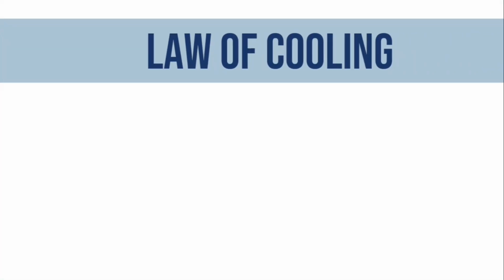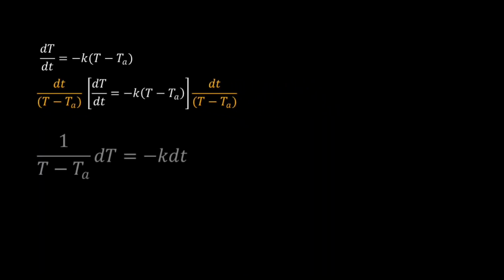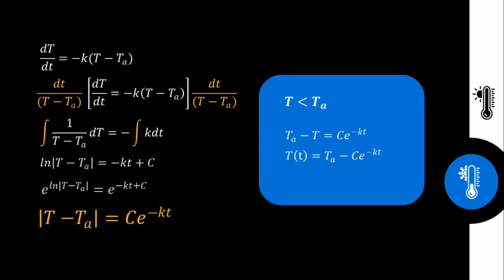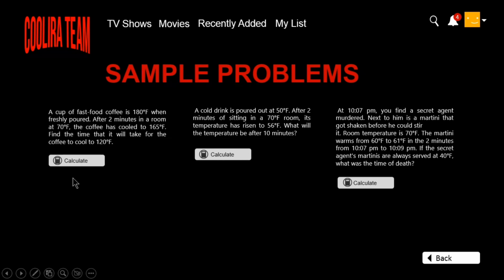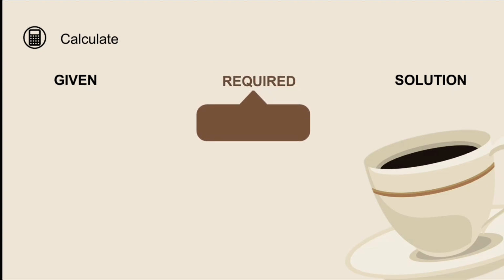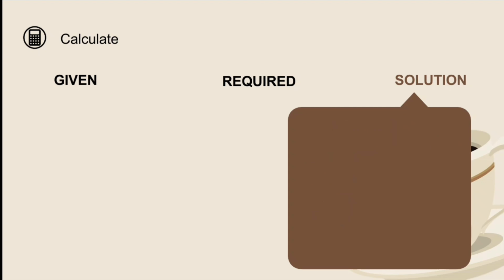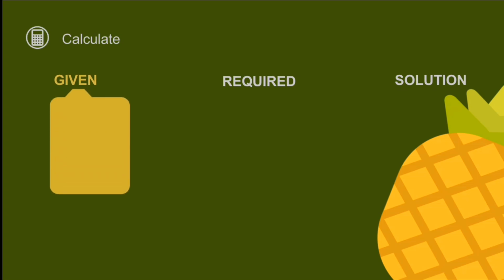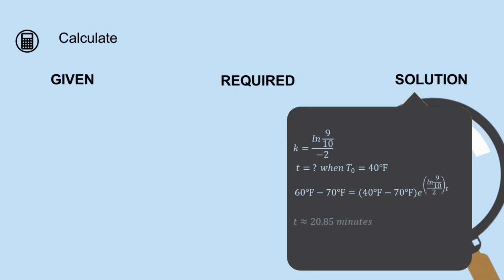Newton's Law of Cooling — Differential Equations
Final Fulfilment in MATH 213
Differential Equations
Engr. Jimrey Tomoric

Alvarado, Lydel
Ando, Jhazel
Cortes, Giennillyn
Gelera, Wendell Clark
Perez, Charles
Ygaña, Shechaniah

Credits to all the materials used.